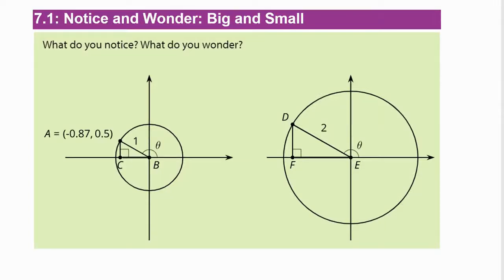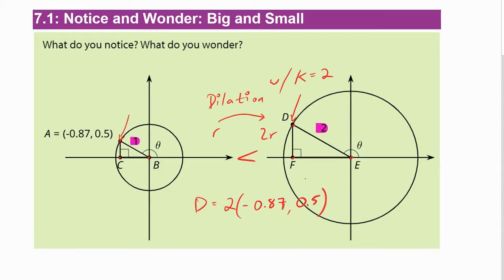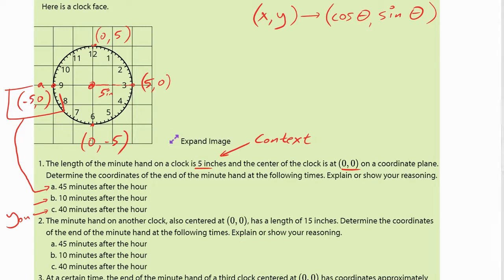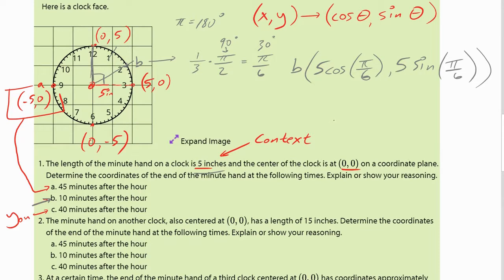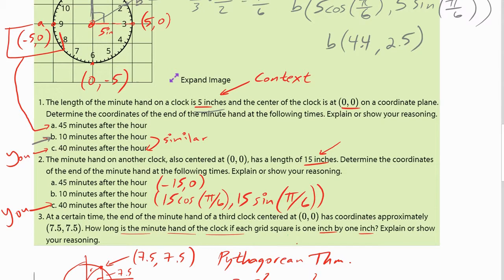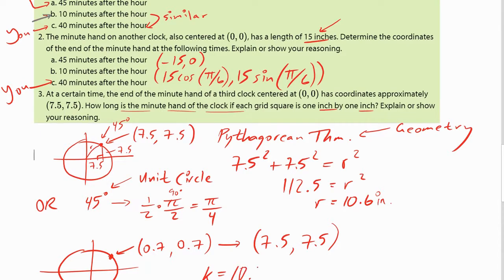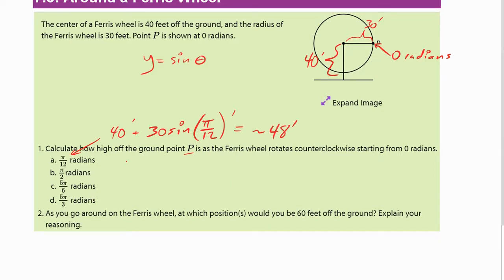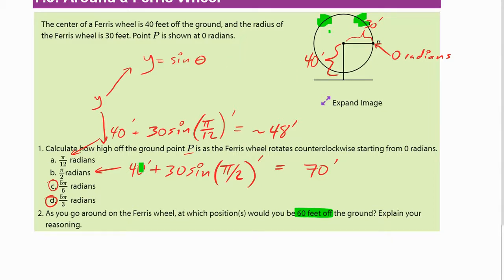Algebra 2 Unit 6 Lesson 7: Finding Unknown Coordinates on a Circle